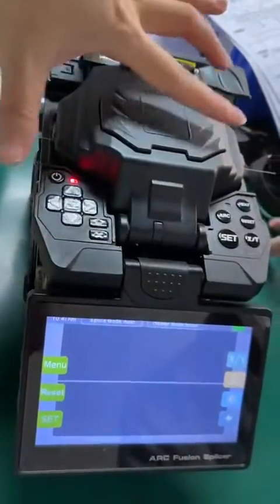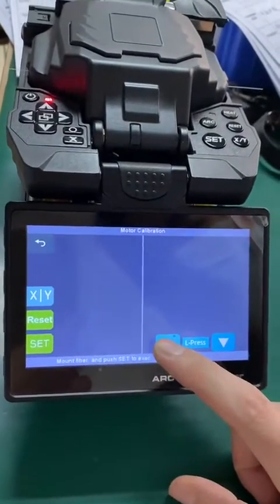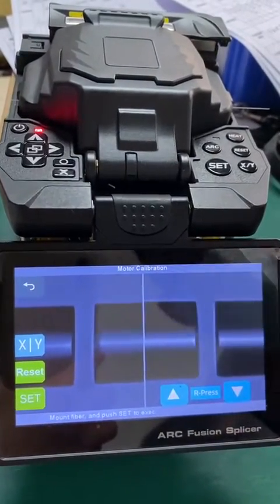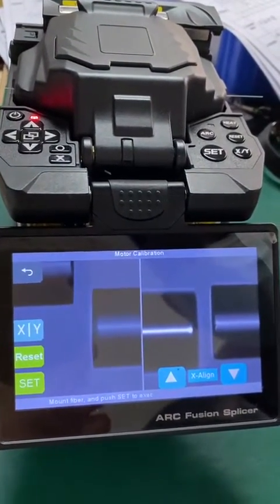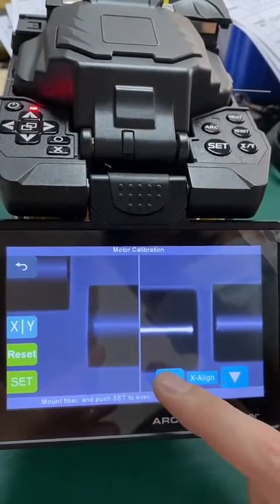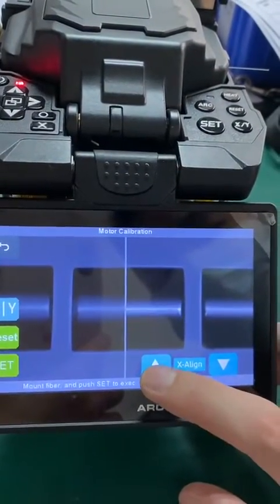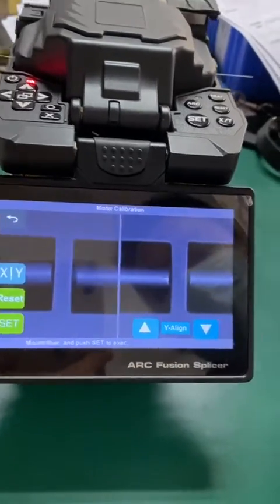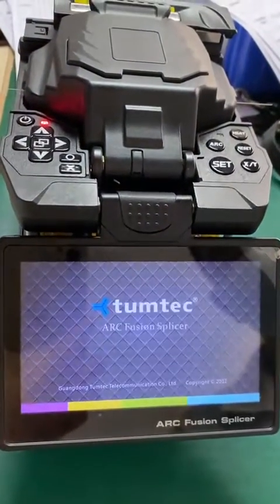12. Solution to "Align Motor Over Limit" issue solución a "Motor alineacion excede limite"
If your old Tumtec fusion splicer happen to have the "alignment motor over limit" issue, please contact your local dealer for software udpate (need serial number) and do manual adjustment from "Maintain' menu.
Tips:
1. do routine cleaning of the splicer, use blade to clean the v-groove, use brush to clean the main panel;
2. Use alcohol to clean the fiber before cleaving & splicing;
3. Place the fiber in between the electrode central point and edge of the v-groove.